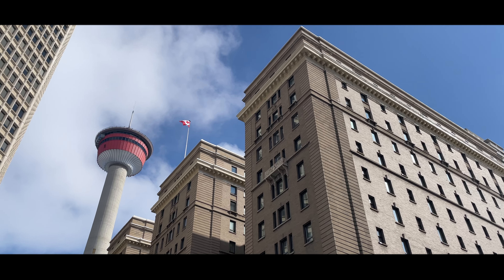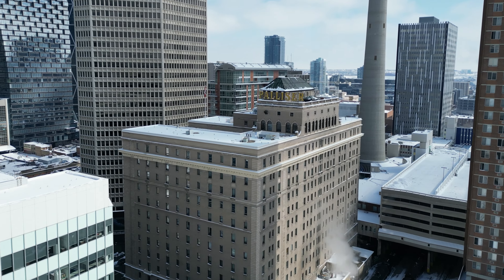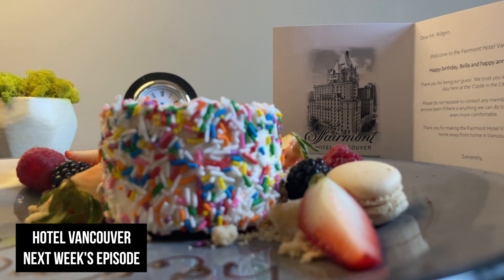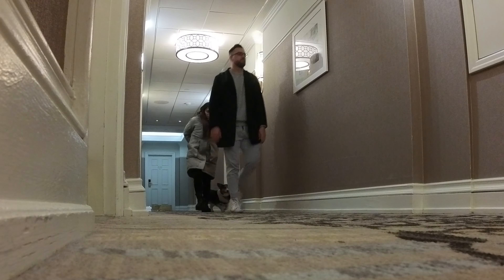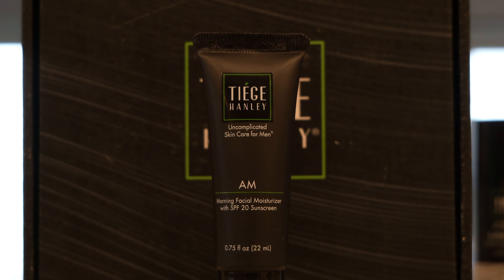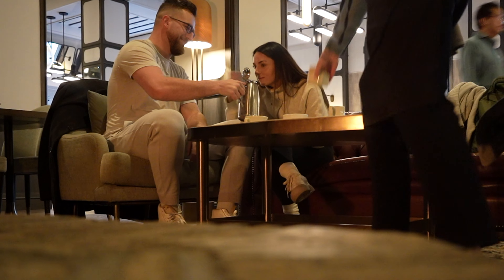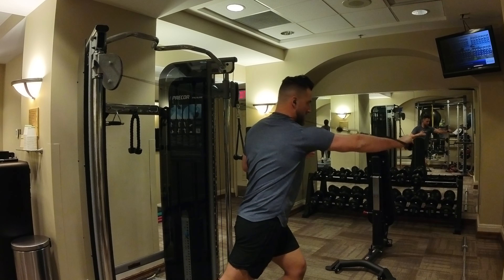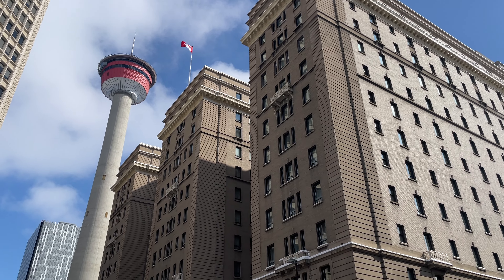I Stayed in Calgary's Castle | Fairmont Palliser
This is Calgary’s castle, the Palliser Hotel. Join me for my captivating 2 night stay inside Calgary’s Palatial palace, From a historic culinary experience you won’t expect, to the century old stories of Calgary’s grand railway hotel. Would you stay here?

Timestamps
00:00 Welcome to the Palliser Hotel
00:27 Canadian Pacific's need to built a luxury hotel on the edge of the rocky mountains
01:18 Calgary's grand railway hotel is built (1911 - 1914)
01:43 Grand opening overshadowed by tragedy on the Empress
02:18 Calgary's tallest building and battle for grand railway hotel supremacy
03:19 The Canadian begins passenger service in 1955, and the Calgary Tower
04:03 Death of passenger rail service in Calgary in 1990
05:00 Arriving at the Palliser Hotel
06:29 Tiege Hanley | Get your first box 40% off at
07:10 Hawthorne dining room and afternoon tea
07:38 Inside the Palliser pastry kitchen, and legendary Clam Chowder
08:34 Palliser Hotel and the story behind dining cars on Canadian Pacific train
09:24 Palliser Gold lounge, and amenities
10:10 Should you stay at the Palliser Hotel?